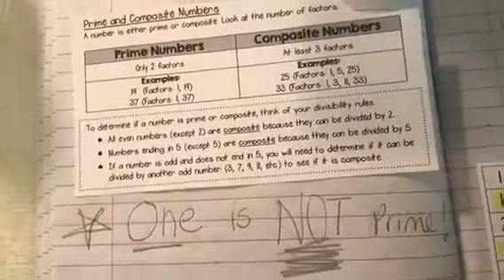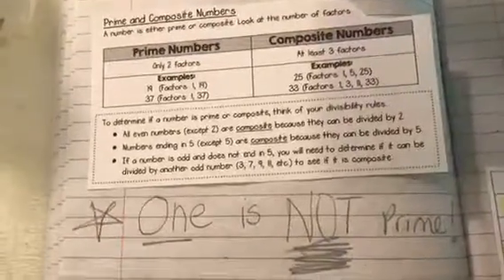4.OA.4 Prime & Composite Numbers